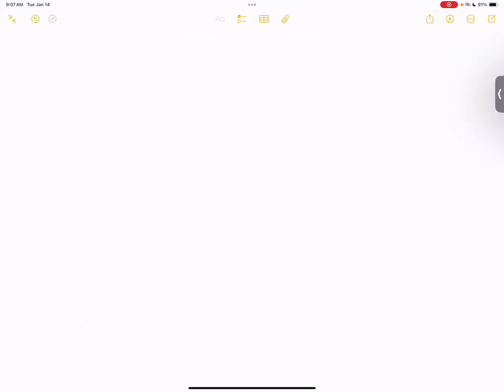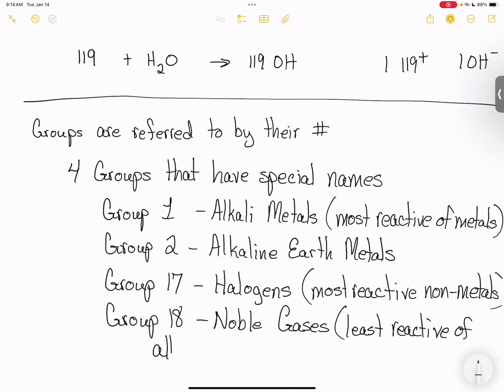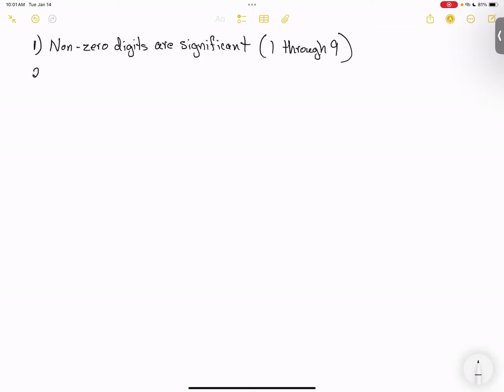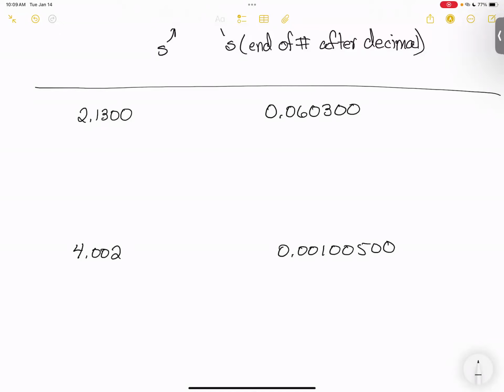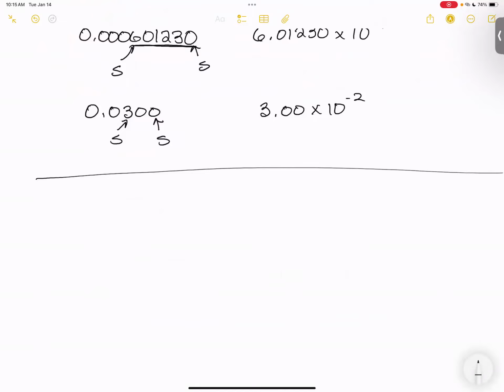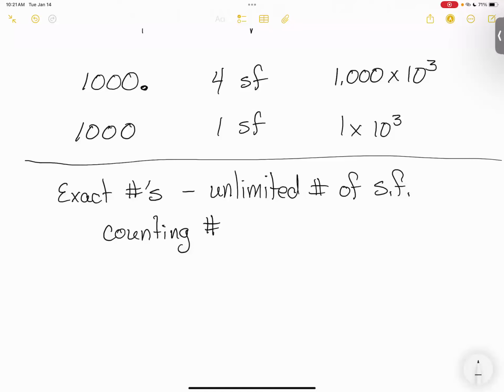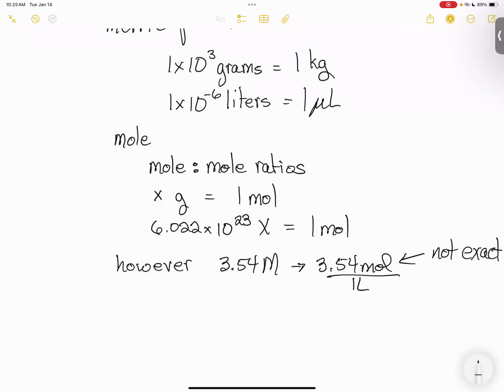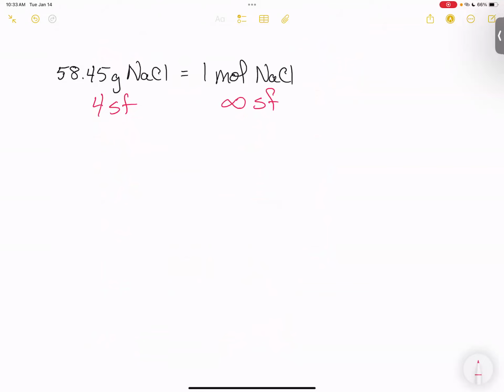GMT20250114 150704 Recording 1920x1440